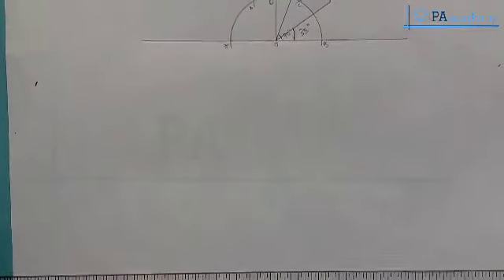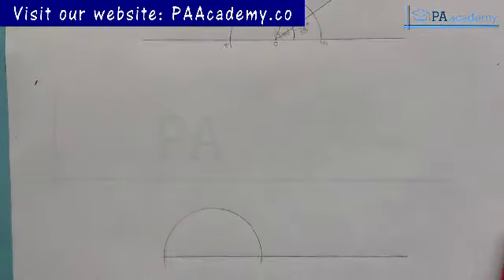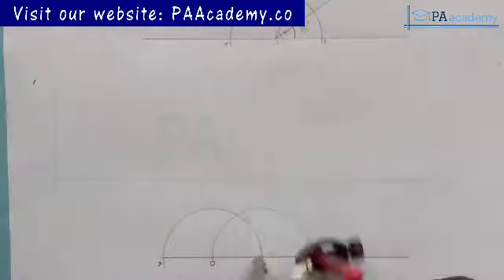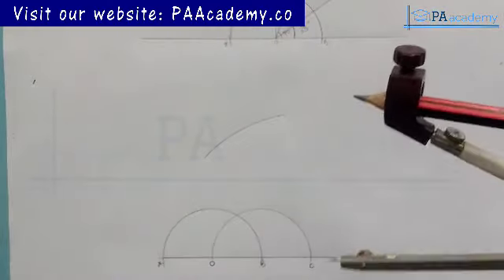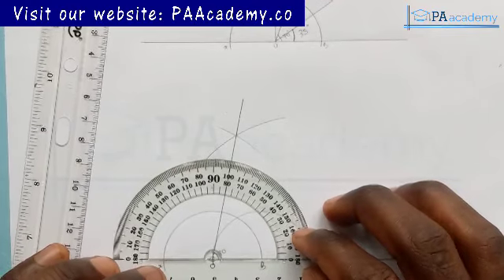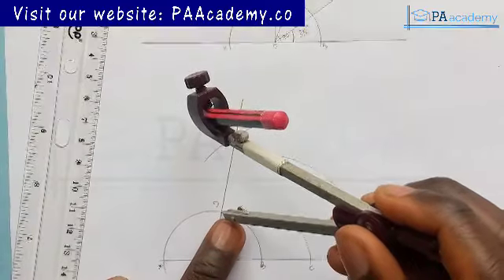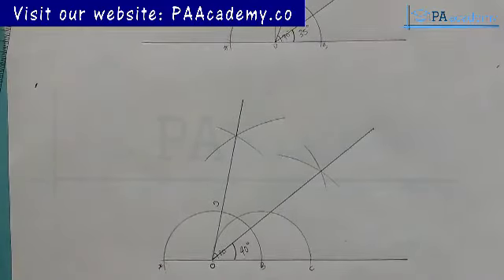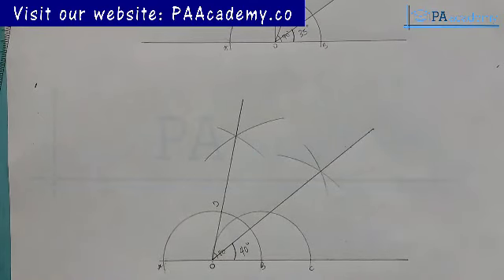How to construct angle 80⁰ & 40⁰ degree with compass. Construction of angle 80 degree & 40 degree